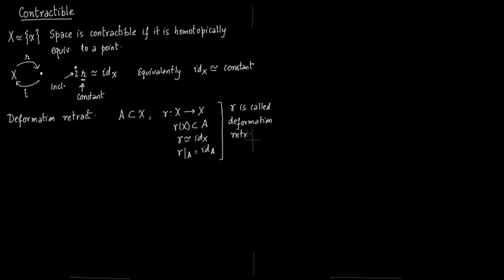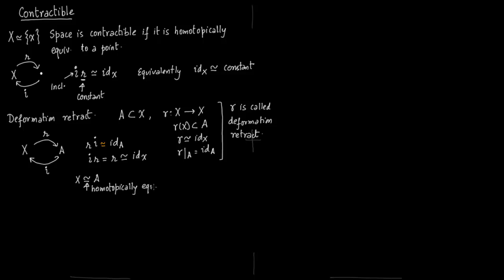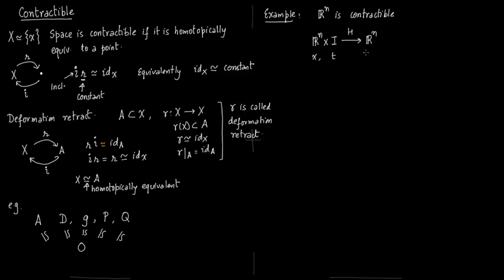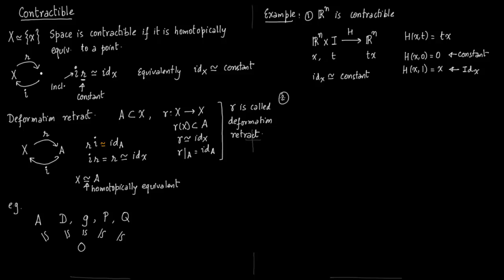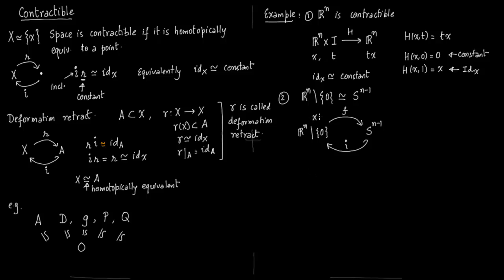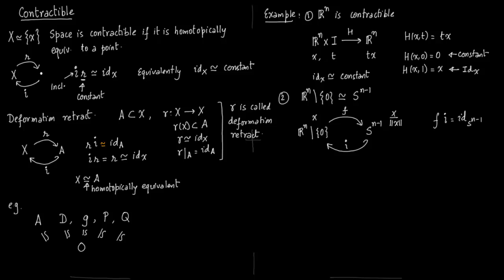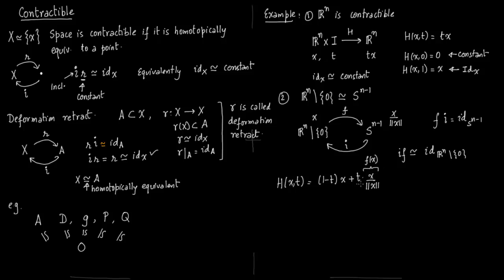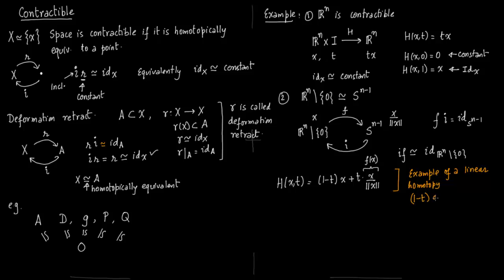1_3 Contractible Space and Deformation retract